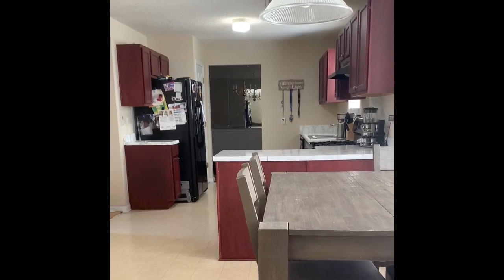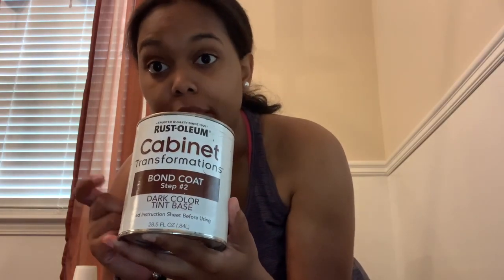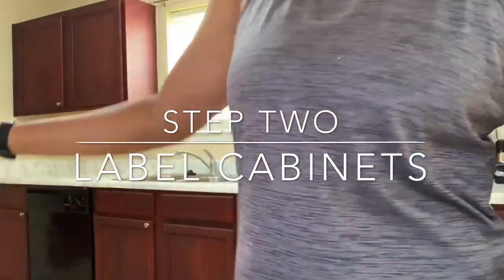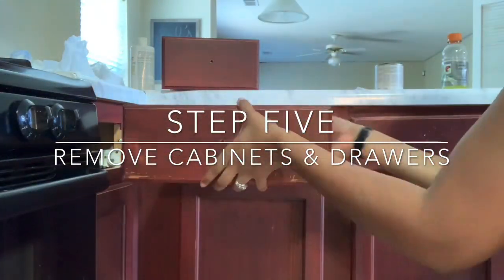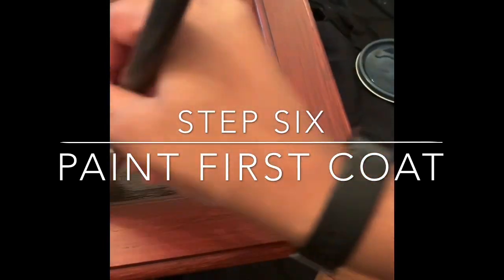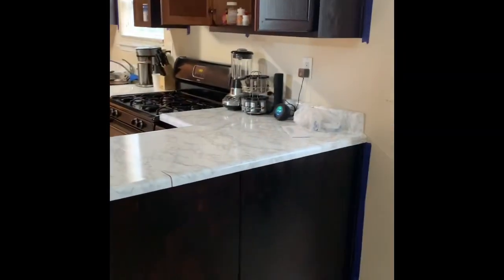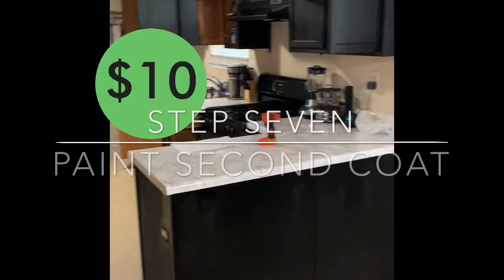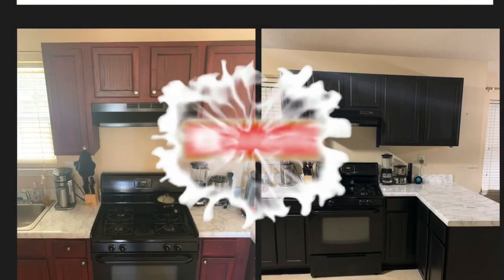Step by step kitchen cabinet tranformation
DIY Painted Kitchen Cabinets- Transform Your Kitchen for under $10 Step by Step Process
So I spent $9.98 on black Rustoleum paint to transform my kitchen cabinets to black and I love it. Although, I use some of the products from the cabinet transformation kit, I didn’t really need to. So you could really just clean your cabinet and paint with the $10 paint and be done. Or you can substitute the deglosser, glaze and the protector paint but I used what I had.

ITEMS USED:
$10 Rust-Oleum 1976502 Painters Touch Latex, 1-Quart, Flat Black
You don’t have to get have to get the kit but if you would like to use it then here is the link: RUST-OLEUM 258240 Dark Tint Base Small Cabinet Kit
$2.48 Scotch-Brite Non-Scratch Scour Pads, 3 Pads
Screw driver or drill
Cheese cloth
Painters tape

Custom Shirts and Things:
Custom Everything for custom and personalized clothing.